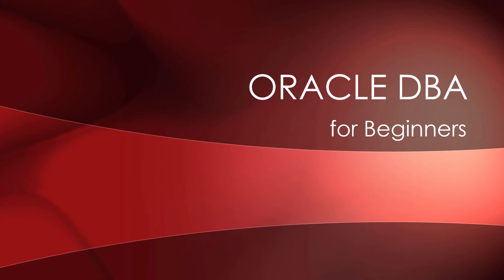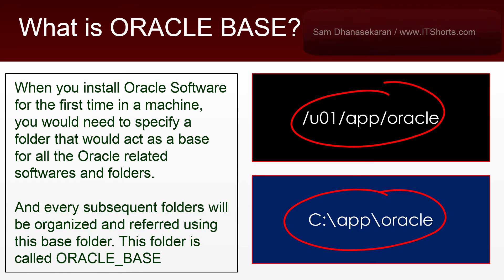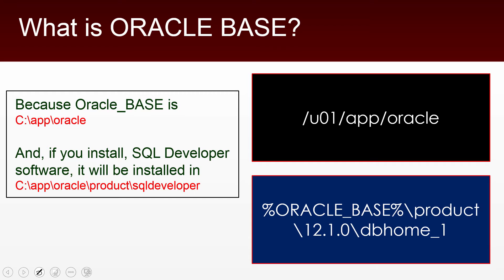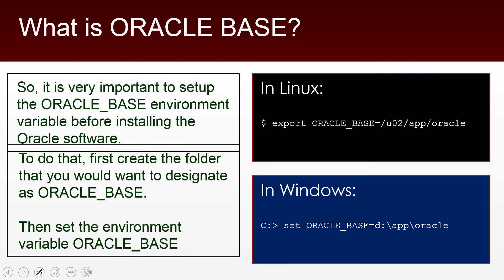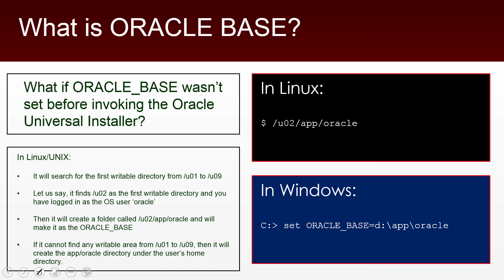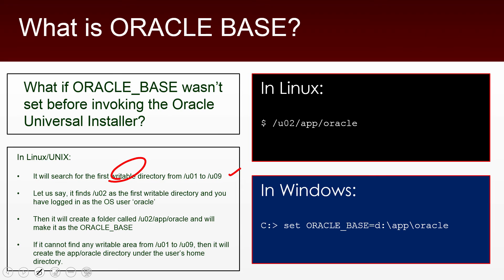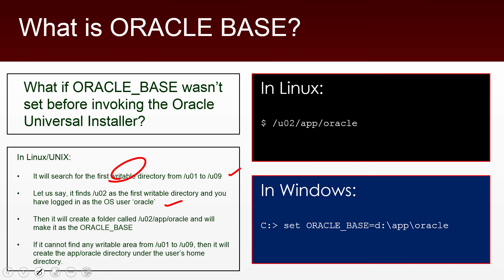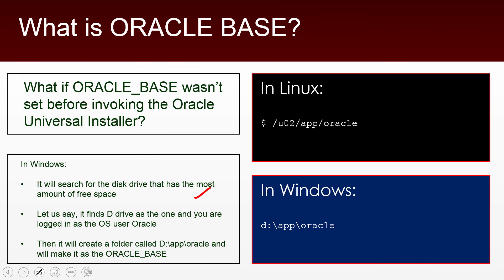What is Oracle Base?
When you install Oracle Software for the first time in a machine, you would need to specify a folder that would act as a base for all the Oracle related softwares and folders.

And every subsequent folders will be organized and referred using this base folder. This folder is called ORACLE_BASE

For example, if you configure C:\app\oracle as your ORACLE BASE, then every folders will be created beneath it in an uniform structure.

If you install, Oracle 12c software in Windows, it will by default, be installed in,
C:\app\oracle\product\12.1.0\dbhome_1

Because Oracle_BASE is
C:\app\oracle

And, if you install, SQL Developer software, it will be installed in
C:\app\oracle\product\sqldeveloper

So, it is very important to setup the ORACLE_BASE environment variable before installing the Oracle software.

To do that, first create the folder that you would want to designate as ORACLE_BASE.

Then set the environment variable ORACLE_BASE

What if ORACLE_BASE wasn’t set before invoking the Oracle Universal Installer?

In Linux/UNIX:

It will search for the first writable directory from /u01 to /u09

Let us say, it finds /u02 as the first writable directory and you have logged in as the OS user ‘oracle’

Then it will create a folder called /u02/app/oracle and will make it as the ORACLE_BASE

If it cannot find any writable area from /u01 to /u09, then it will create the app/oracle directory under the user’s home directory.

In Windows:

It will search for the disk drive that has the most amount of free space

Let us say, it finds D drive as the one and you are logged in as the OS user Oracle

Then it will create a folder called D:\app\oracle and will make it as the ORACLE_BASE